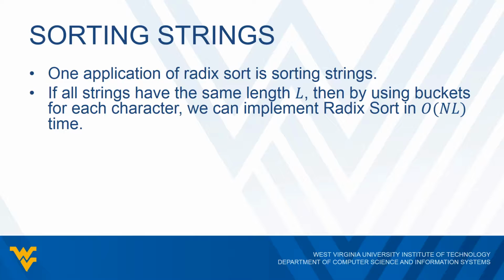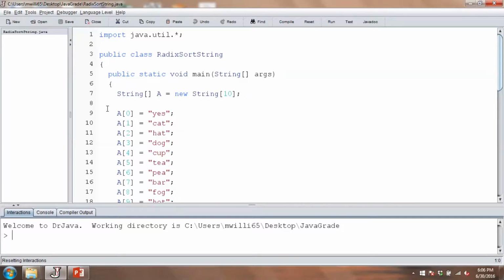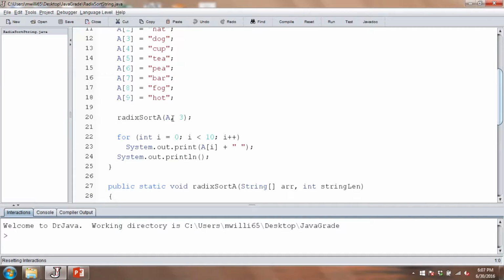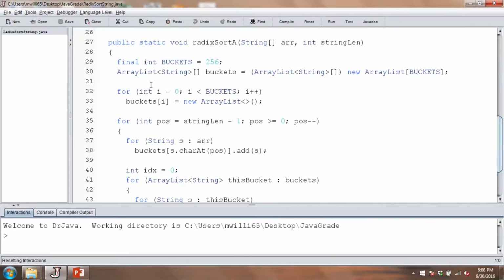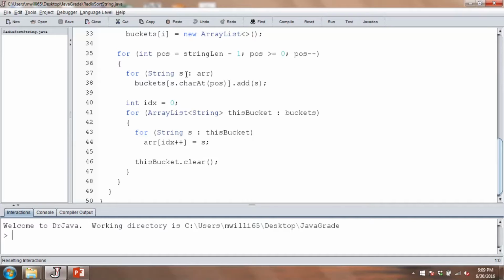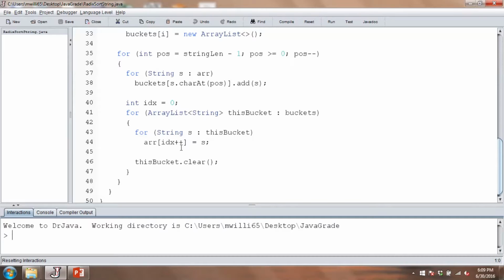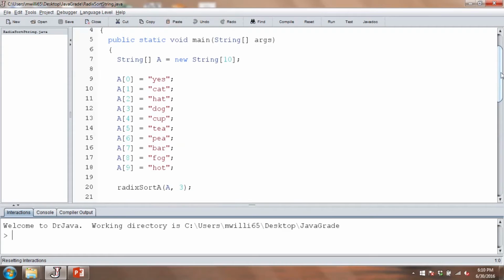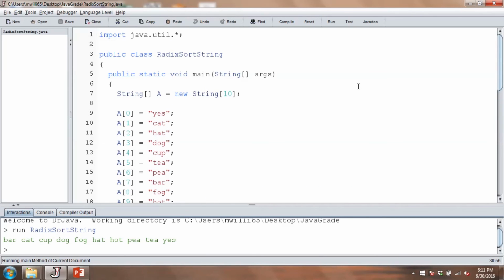CS 122, Lecture 33a